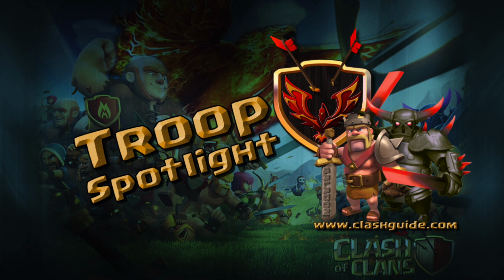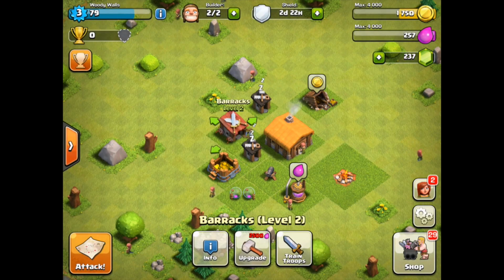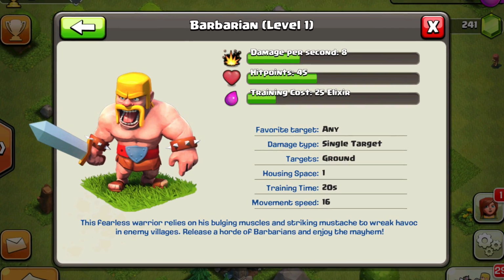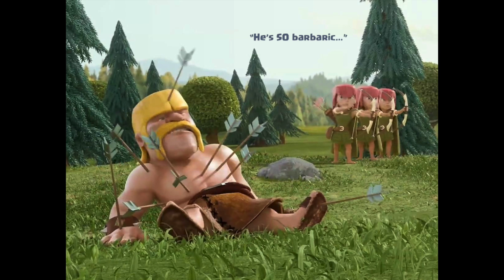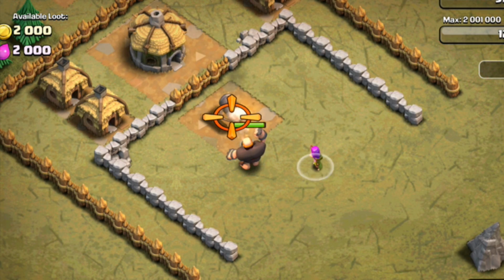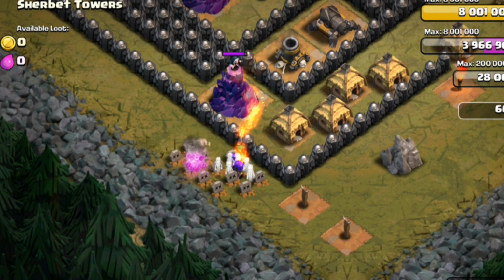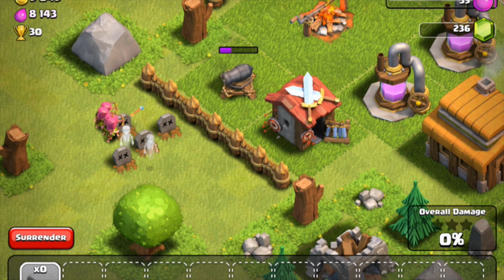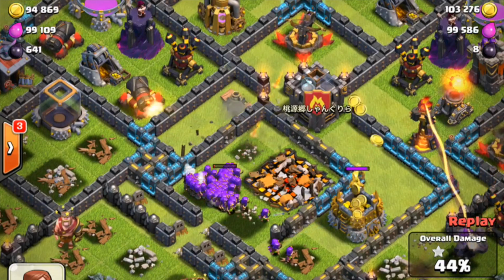Clash of Clans Troop Spotlight - The Archer!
present the second installment in the 'Troop Spotlight' series - The Archer! Learn all about this arrow-wielding assassin in today's video!

'Danger Rises' and 'Pulsing Intensity' licensed through Sean Spruiells Entertainment, licensing documentation on file with YouTube.

Special thanks go out to Jinsei, of the YouTube channel 'Jinsei's Training Camp' for the graphics- a great artist with a great channel you can see here: